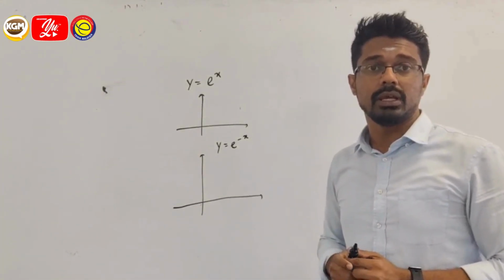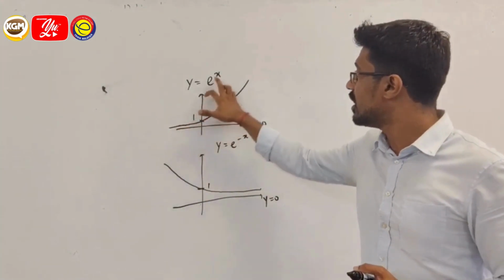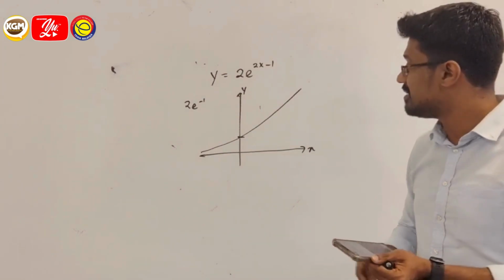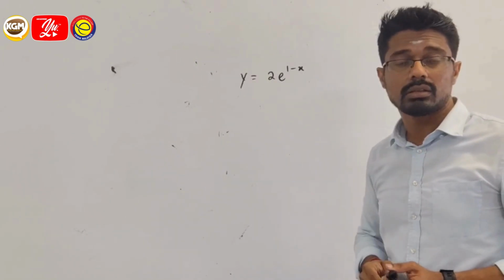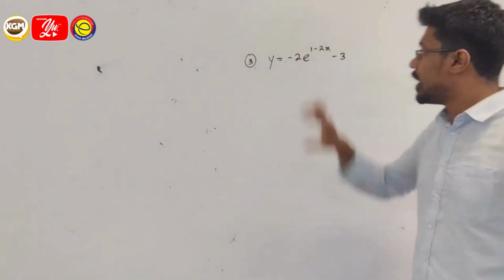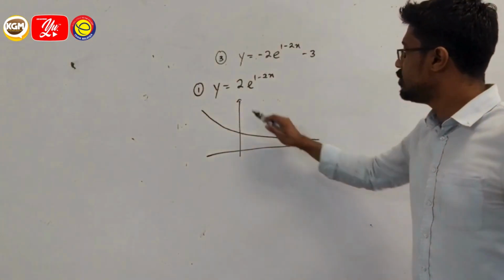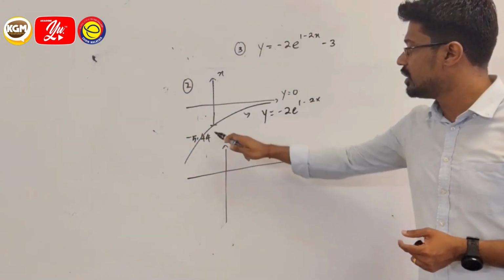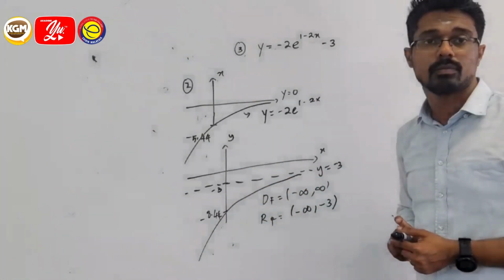Sketching Exponential Graph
3 examples of sketching exponential graph